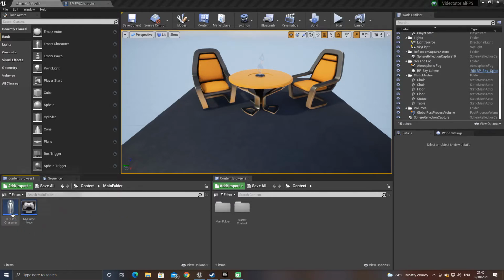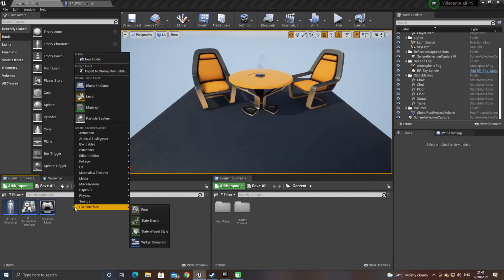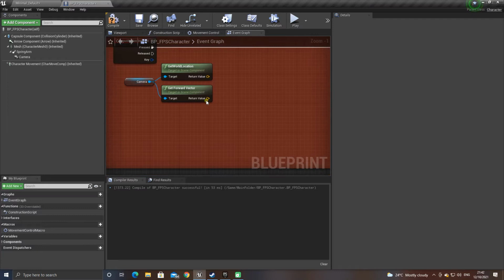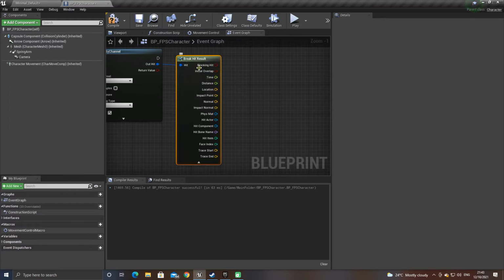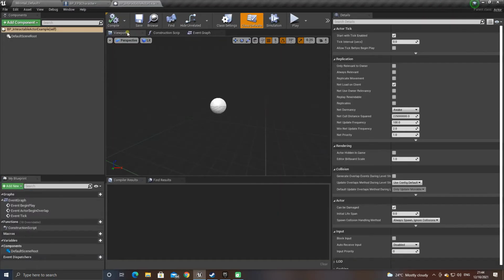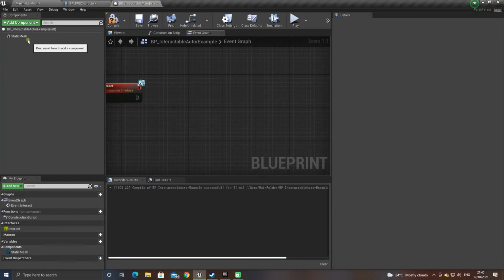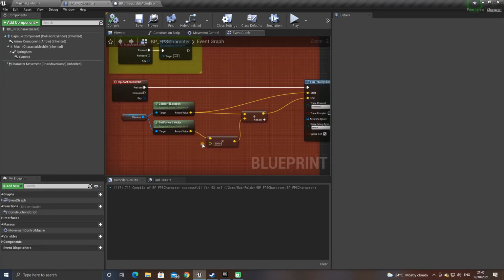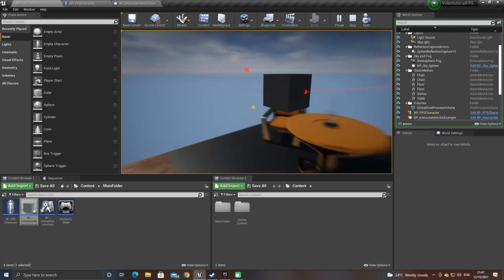How to create a Simple FPS Interaction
Let's become game developers together. Start with useful basics